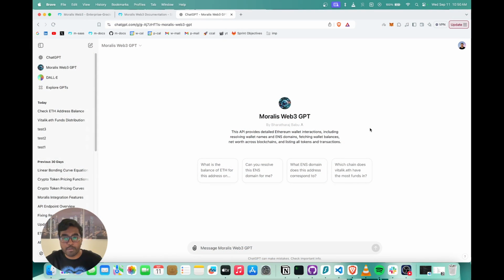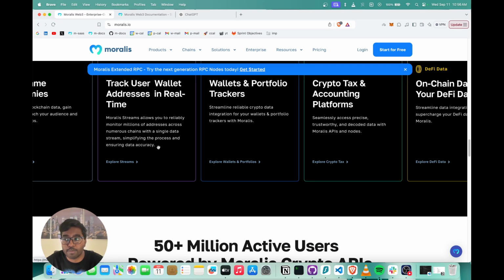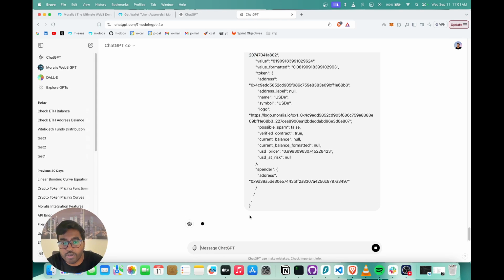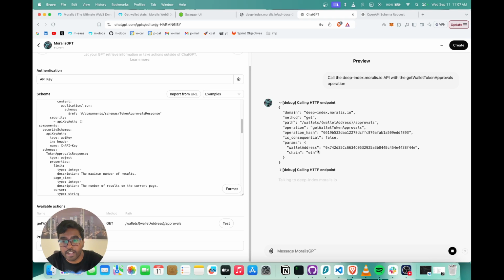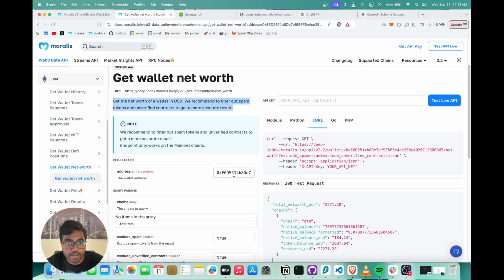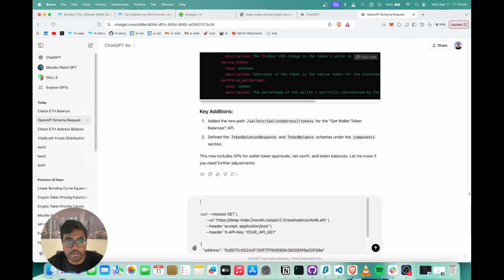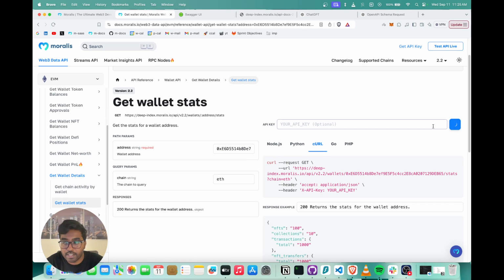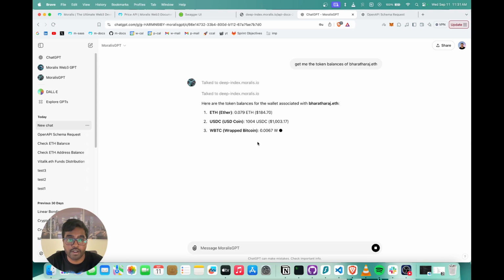Build a custom web3 GPT - Full Tutorial | OpenAI, Moralis